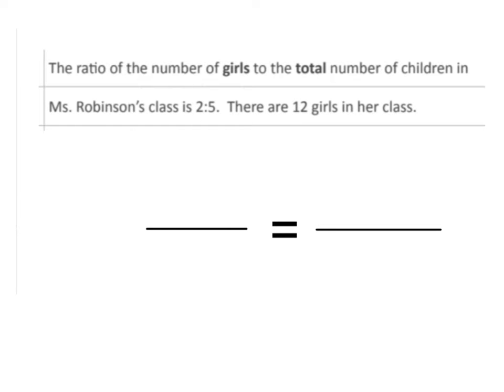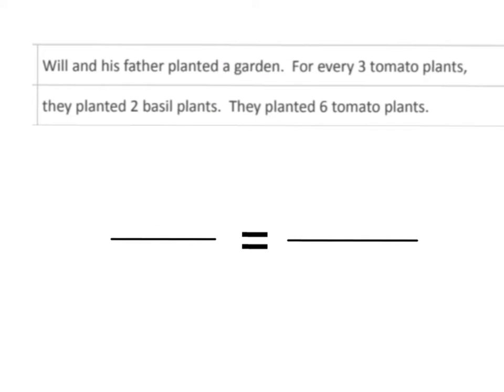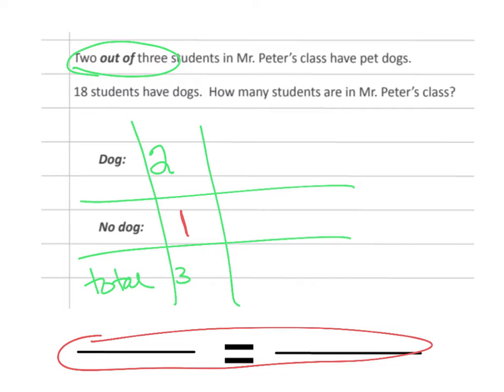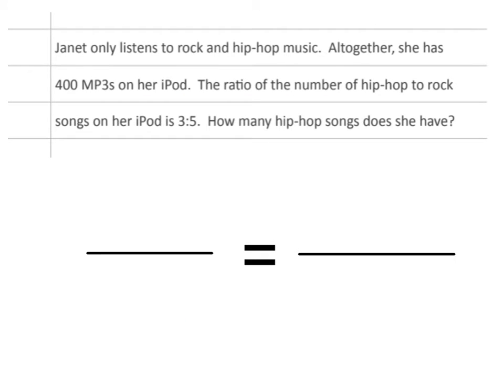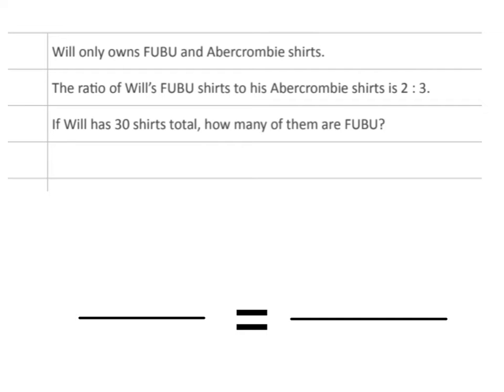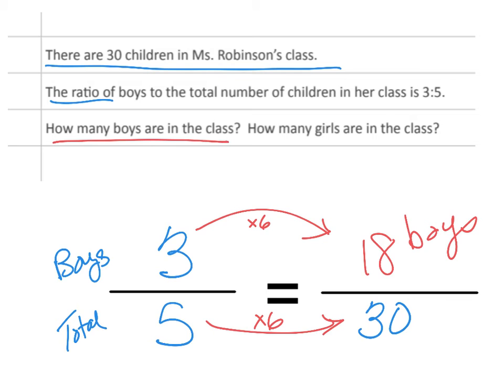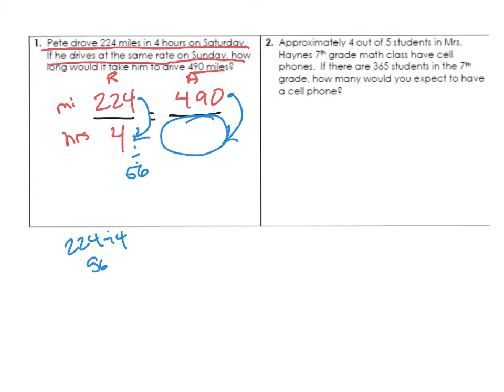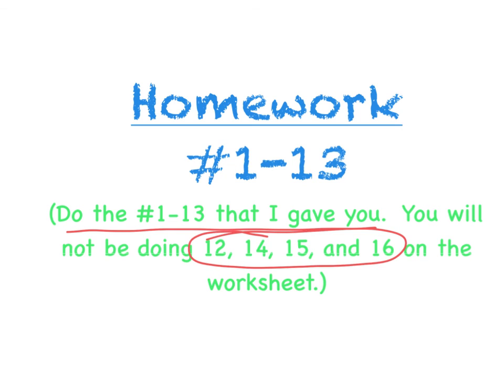Lesson 5.4 Proportional word problems